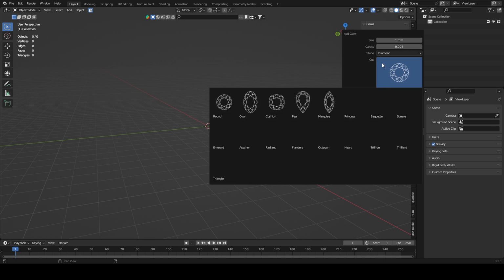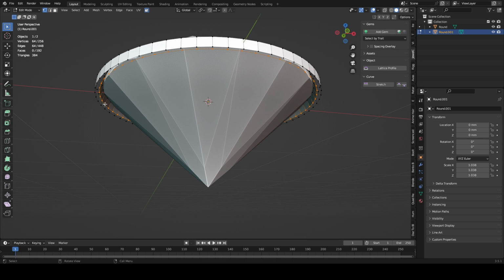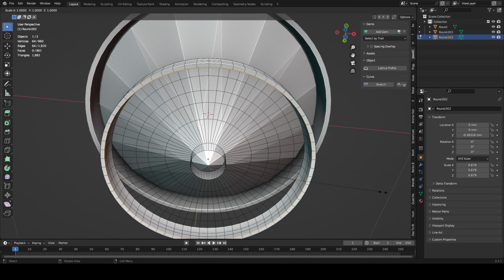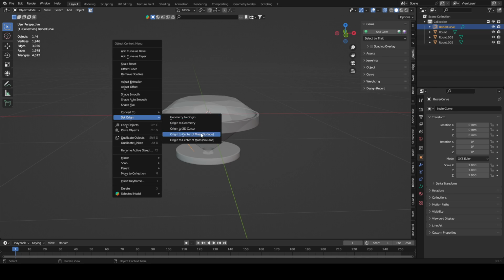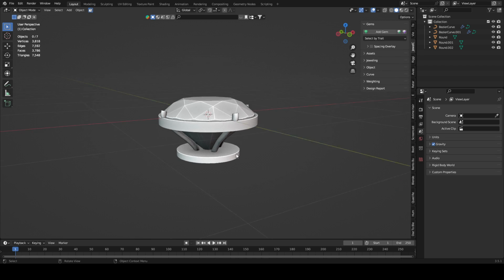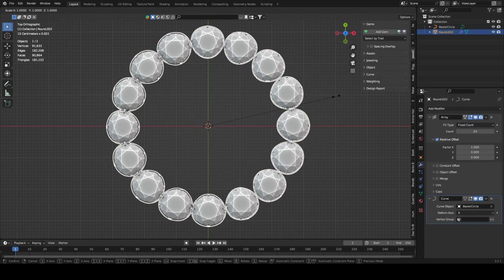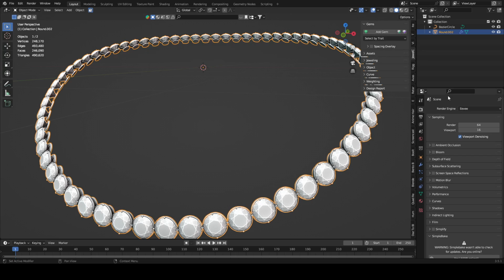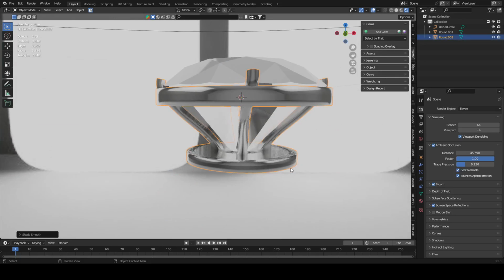OMG! QUICK AND EASY BLENDER TUTORIAL ON MAKING A TENNIS CHAIN ♥